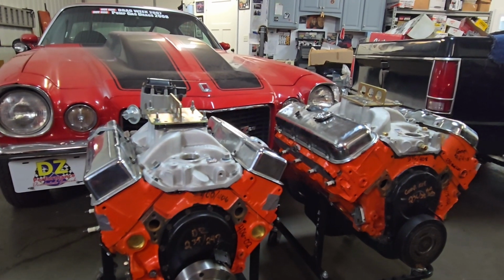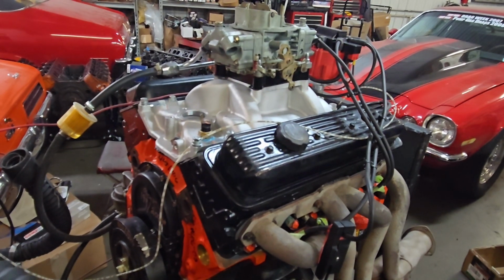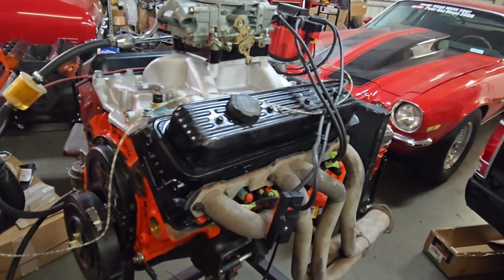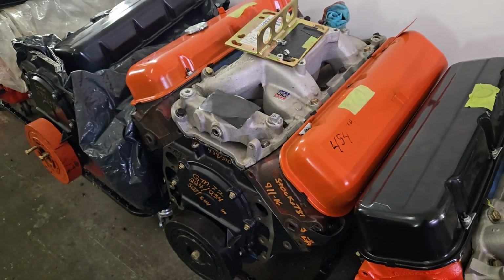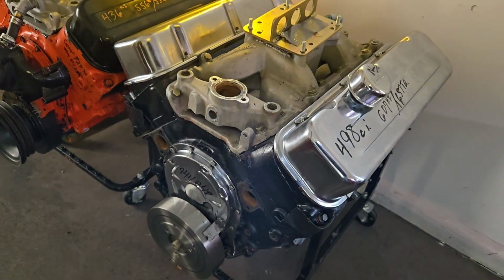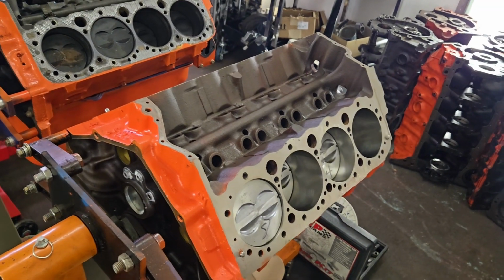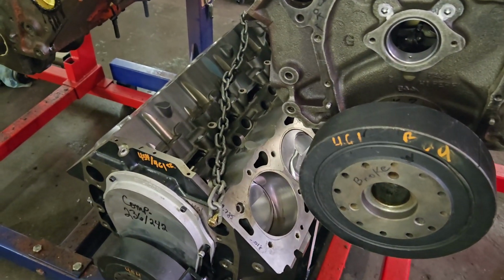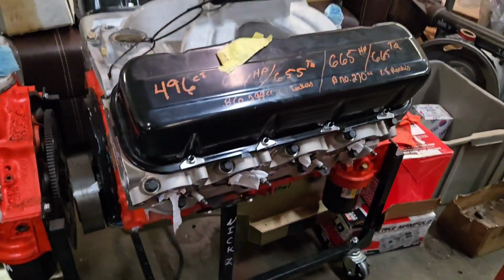upcoming projects, 2025